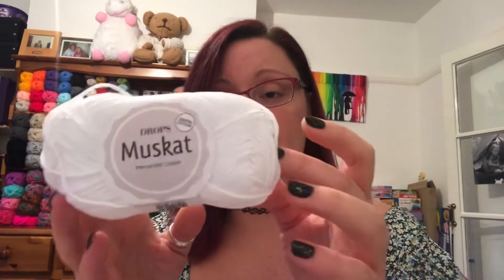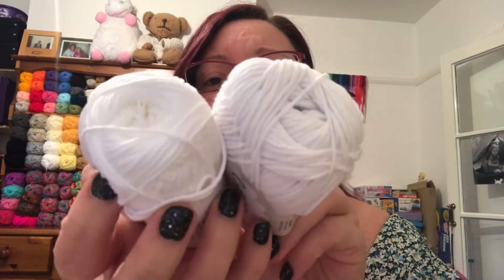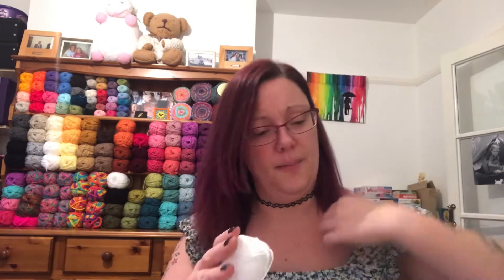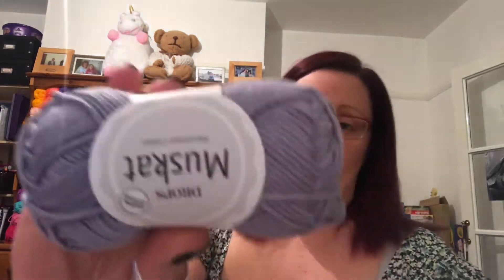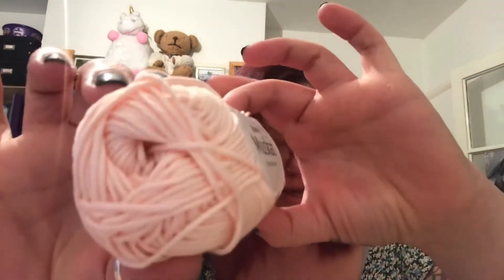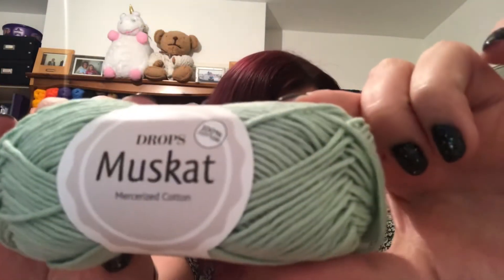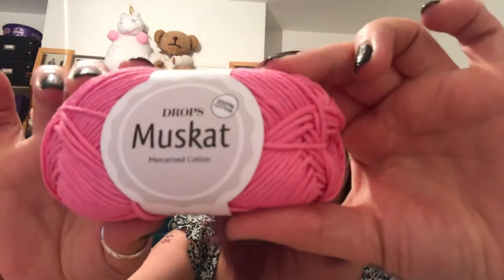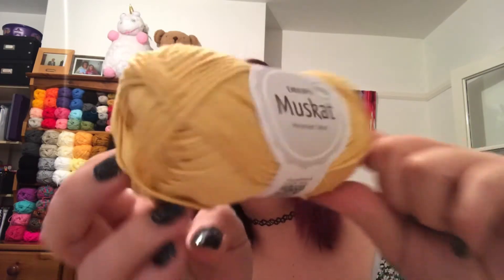New yarn haul unboxing! Drops Muskat wool warehouse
Another little yarn haul today from wool warehouse. Drops muskat 100% cotton mercerised yarn... let’s take a look!